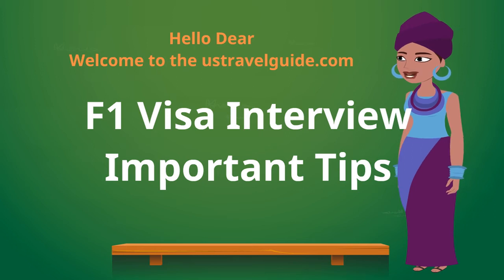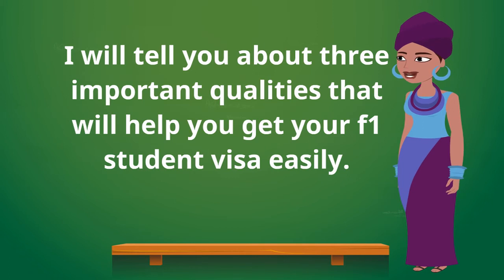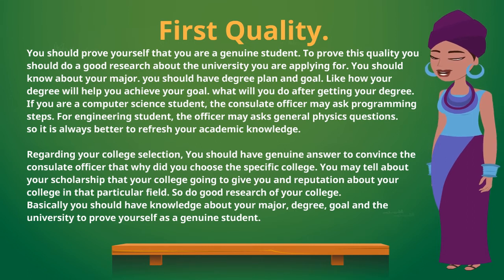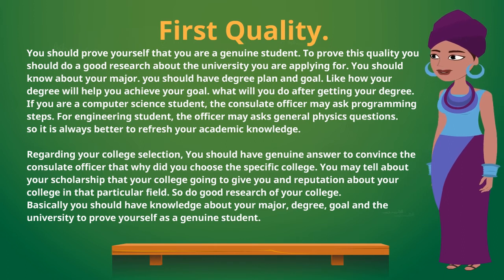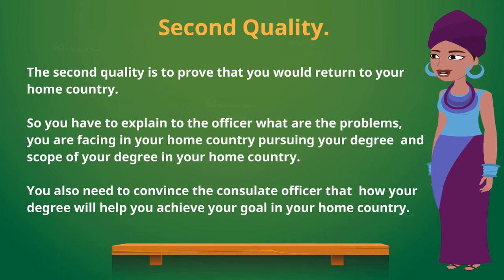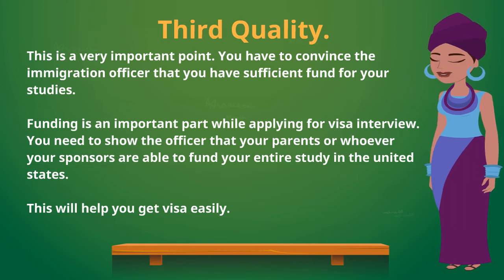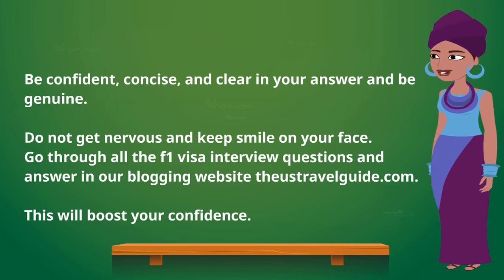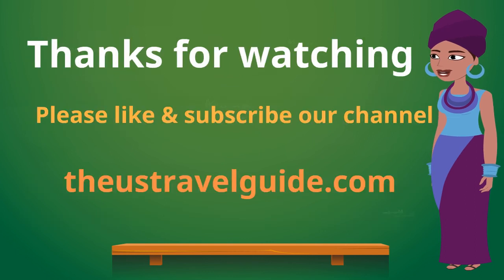F1 visa interview tips for USA | How to clear F1 student visa interview in us consulate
F1 Student visa experience and tips. How to get f1 visa. How to clear f1 visa interview at us consulate. How to get US student F1 visa.
f1 visa interview.
f1 visa interview tips.
f1 visa interview us embassy